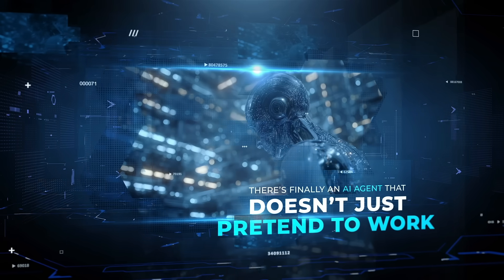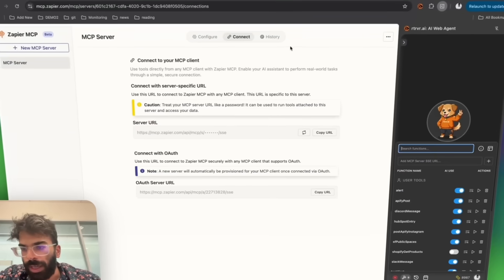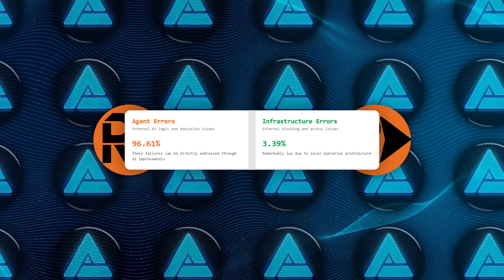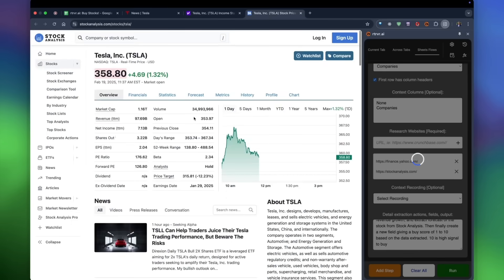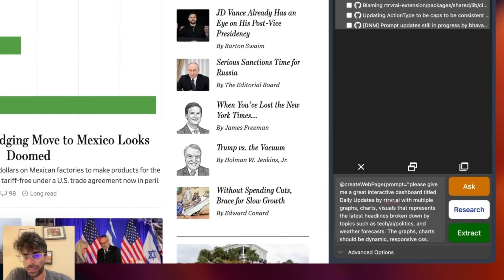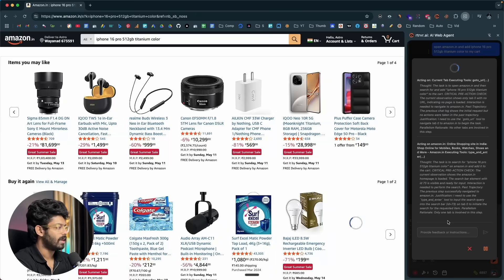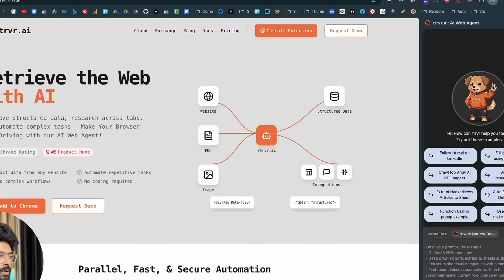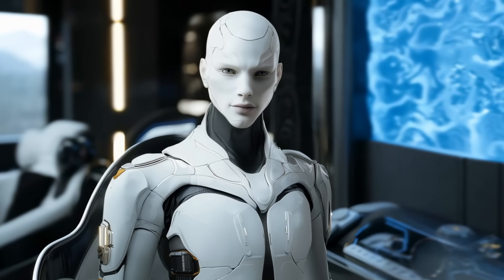New AI Agent That SHOCKED OpenAI and Broke All Records (Outsmarts CAPTCHA)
A new AI agent just dropped—and it doesn’t pretend to be human online. It becomes you. rtrvr.ai runs inside your browser, uses your real logins, sees what you see, and performs real web tasks like scraping, filling forms, sending emails, and applying to jobs—faster than anything before. It bypasses CAPTCHAs, dodges bot detection, and outperformed OpenAI’s own assistant in benchmark tests. With Gemini Flash integration, zero delays, and surgical accuracy, this AI changes everything about automation.

👉 Try rtrvr.ai for Free and Watch It Take Over Your Browser Tasks

🧠 What You’ll See:
• AI agent that acts through your browser like a ghost in the machine
• Smarter than cloud bots, faster than human-assisted tools
• Applies to jobs, scrapes data, fills forms, runs visual dashboards
• Gemini integration with ultra-low cost and parallel tab execution
• Works in your browser with no server and no trace
🚨 Why It Matters:
This is the first AI agent that actually works like you—fast, accurate, invisible. It doesn’t just help with tasks. It takes over.